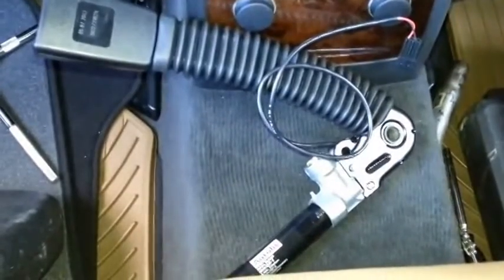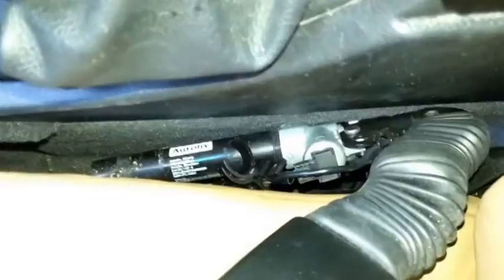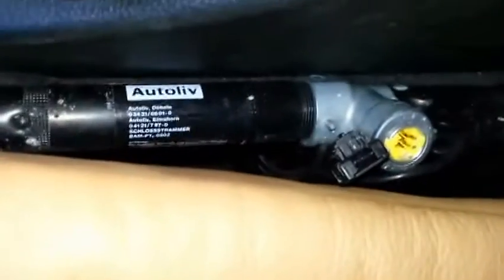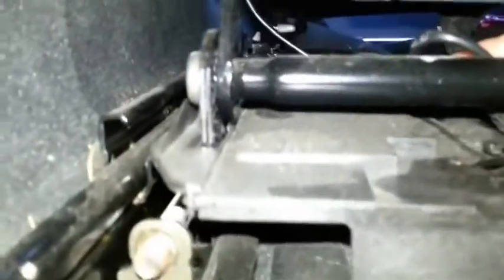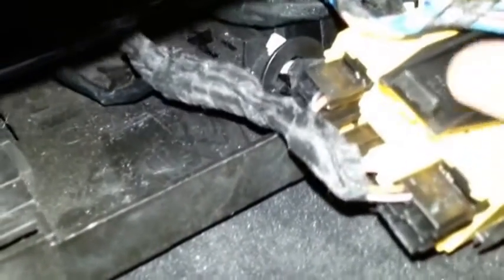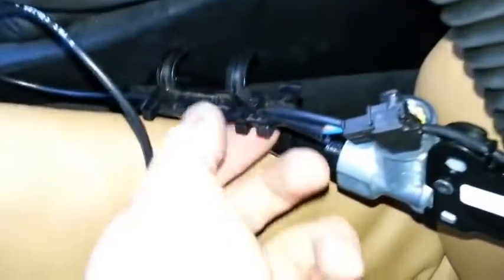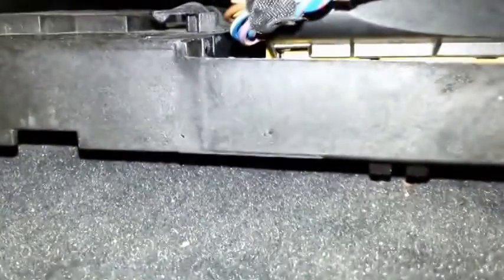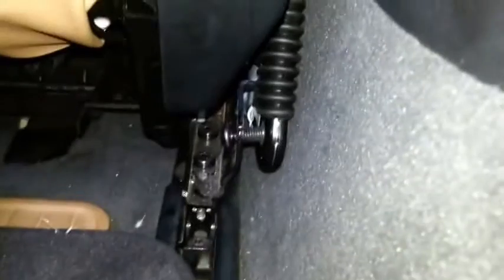BMW 5 Series E60 E61 2004-2010 Seat belt buckle removal and install new on e60 535i 2008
this video shows how to remove the driver seat belt buckle and install a new one.